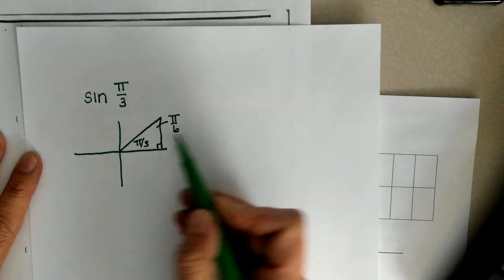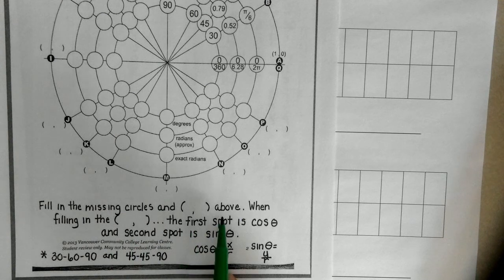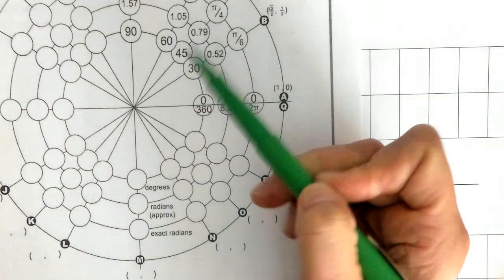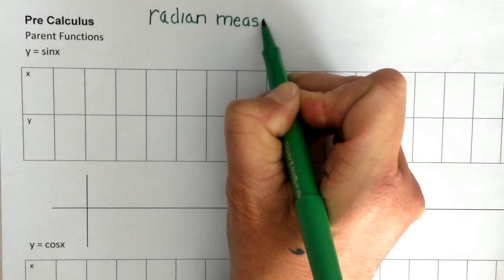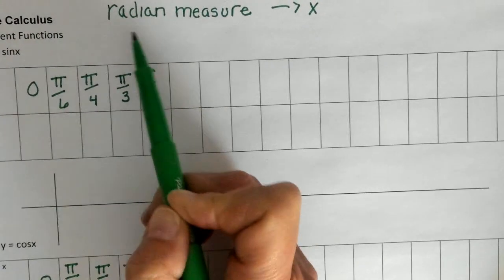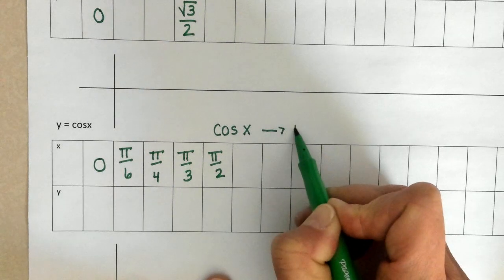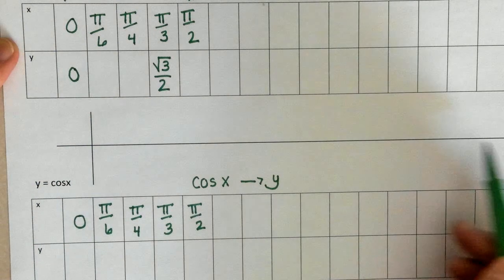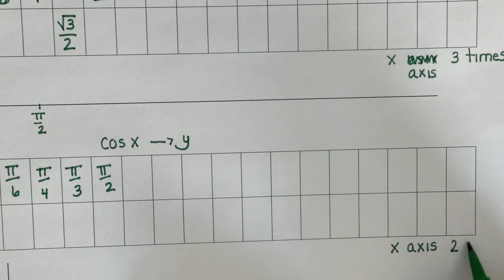Set up for Graphing Sinusoidal Functions